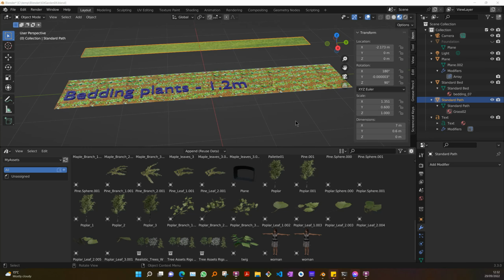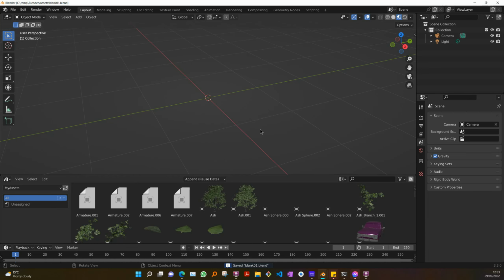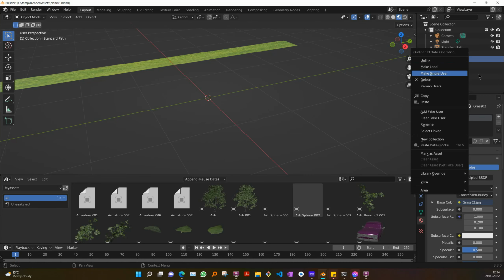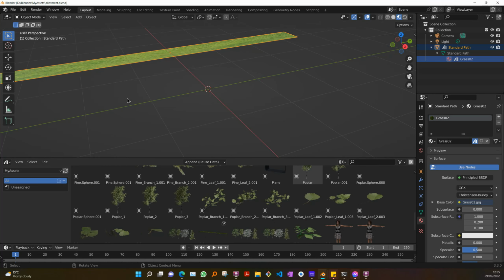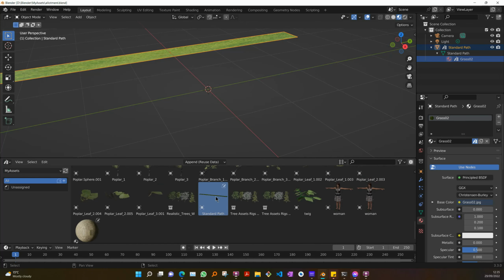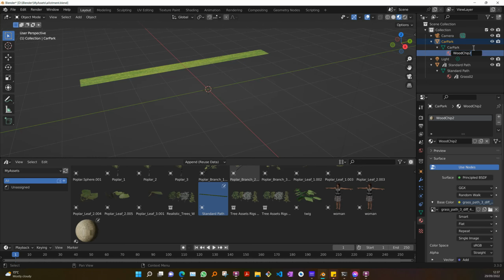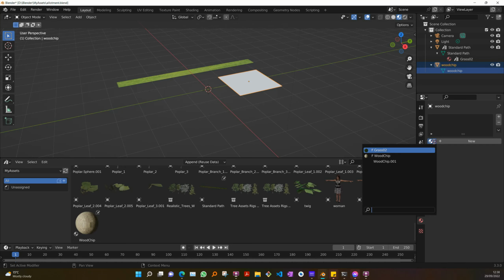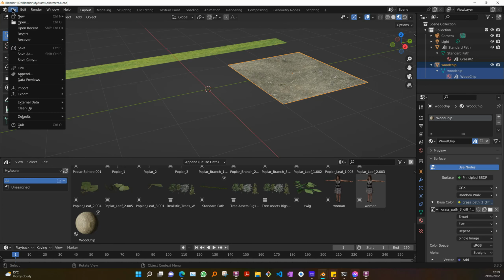Blender - B124 - Asset Management